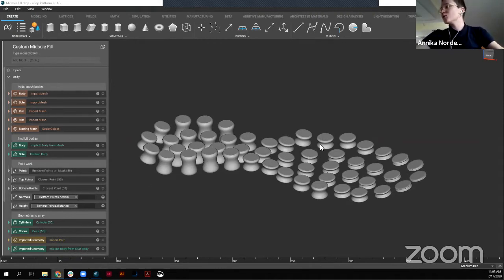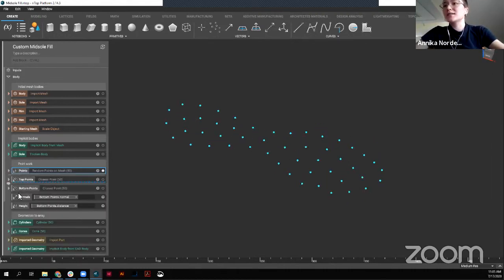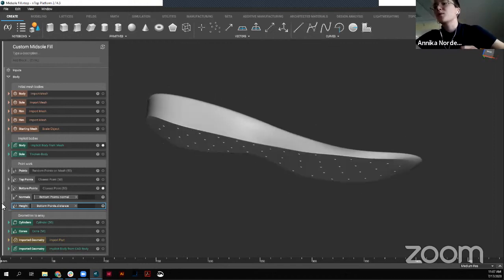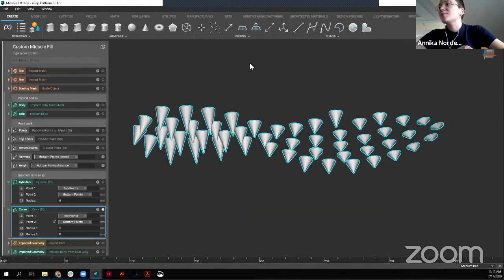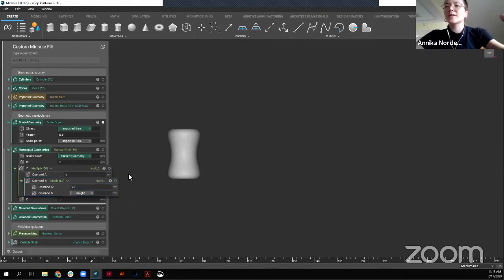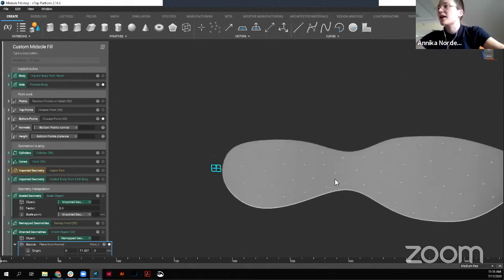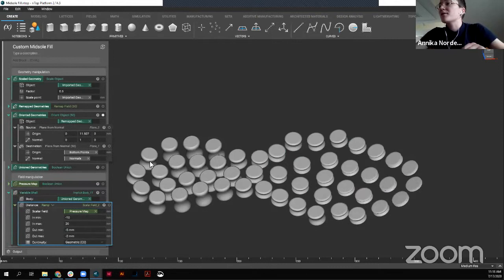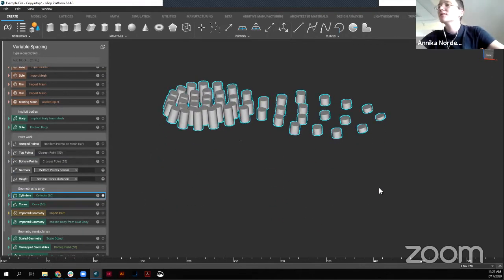nTop Live: Custom Midsole Design for High-Performance Sports Shoes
Sneaker midsoles do a lot more than just providing cushioning. Their design has incredible demands in terms of performance, comfort, durability, and aesthetics.

In this nTop Live, Annika, Customer Success Engineer at nTopology, shows design techniques that enable you to control every aspect of the geometry of a midsole in nTop Platform. She configures the shape and density of a custom shock absorption pattern based on pressure data.

Watch and learn how to:
-Configure and control custom geometric patterns in nTop Platform
-Use field-driven design and data to optimize their size and orientation
-Refine and optimize your designs using simulations and experimental results